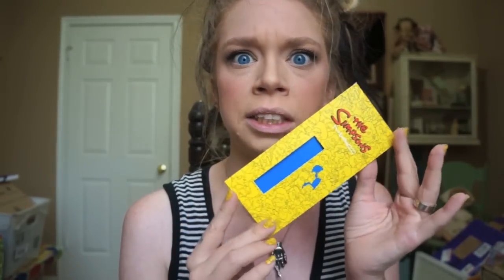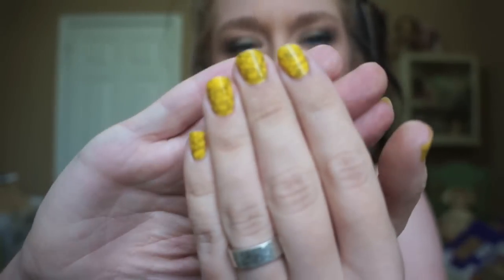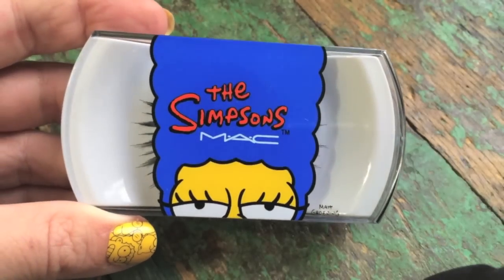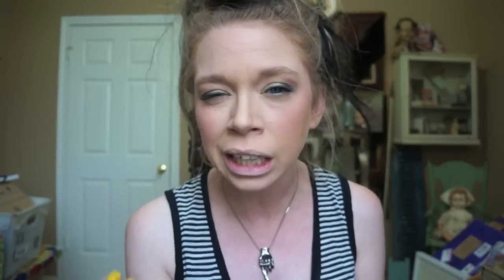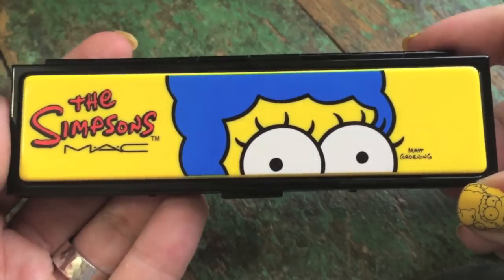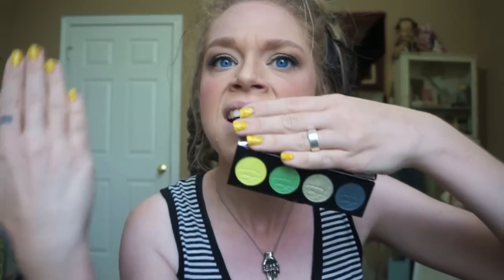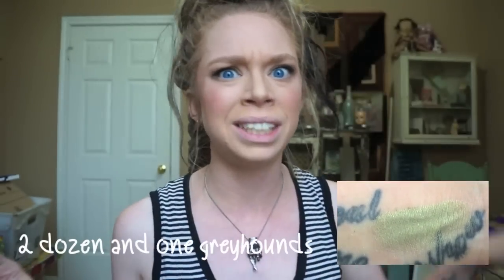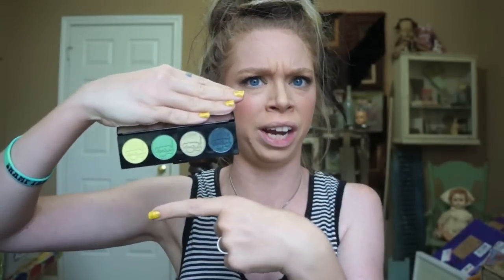SIMPSONS MAC COLLECTION - FIRST IMPRESSION FRIDAY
WANNA SEND ME MAIL?  SEND IT HERE!:
GRAV3YARDGIRL
PEARLAND, TEXAS
77588